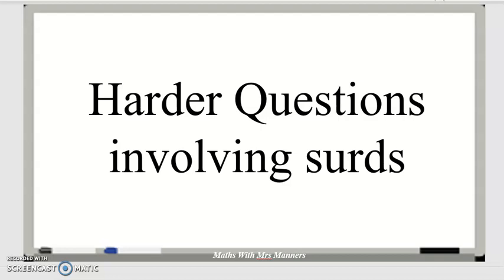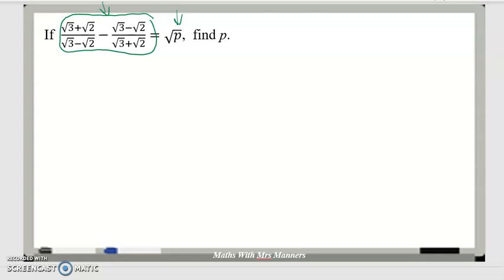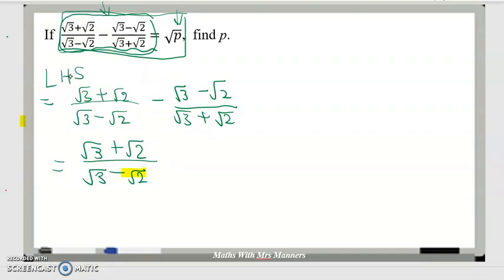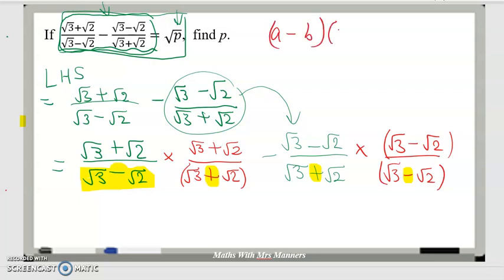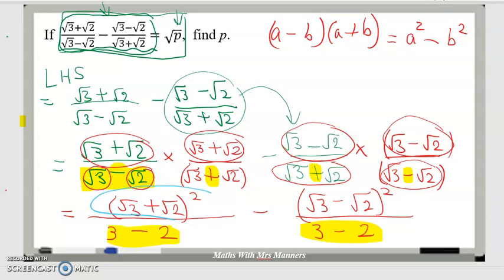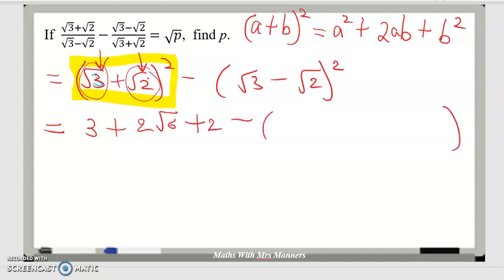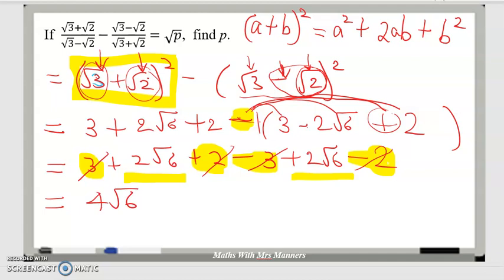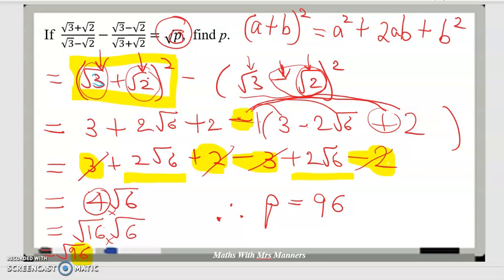Harder Questions on surds (Part 1)